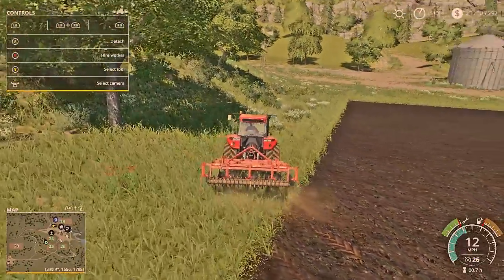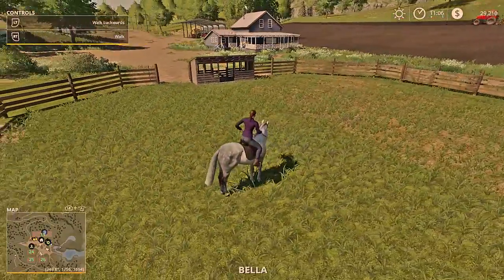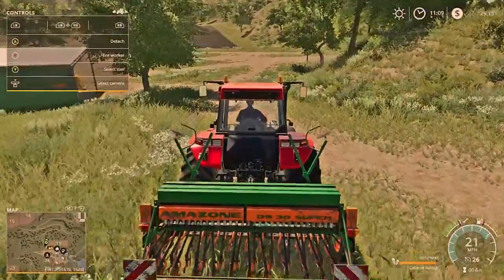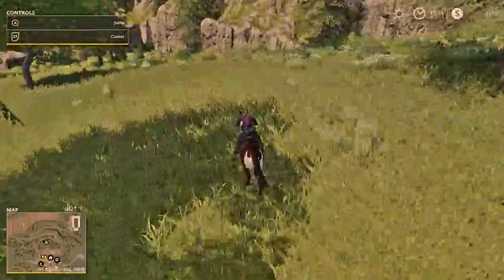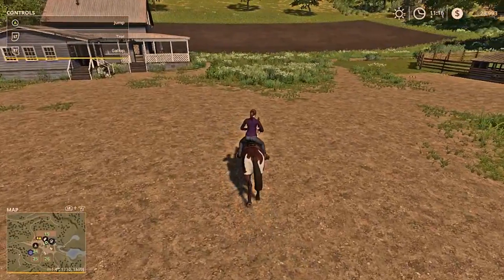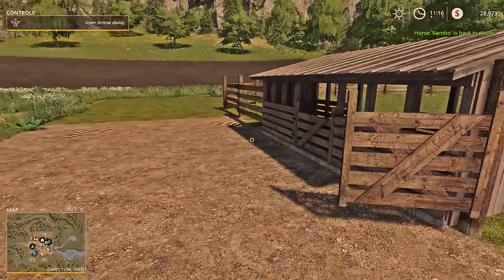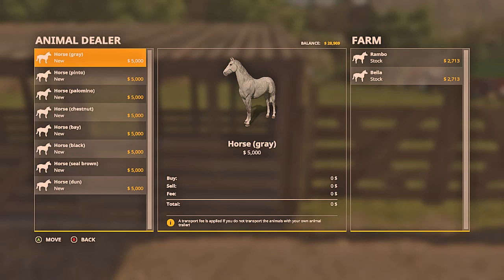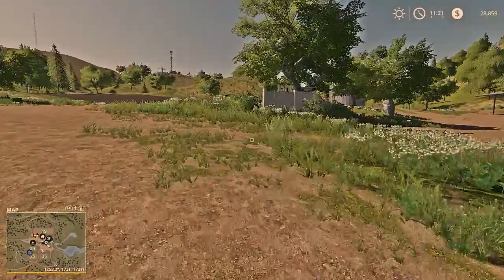Bear Plays FS19 Ep3 [Soft Spoken]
Listen to Bear's gentle voice as he continues playing Farming Simulator 2019.